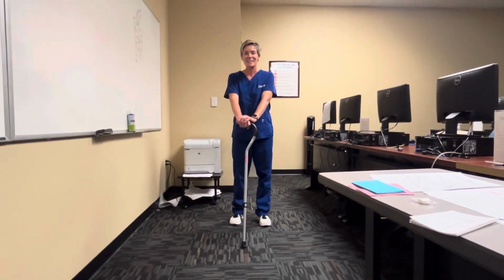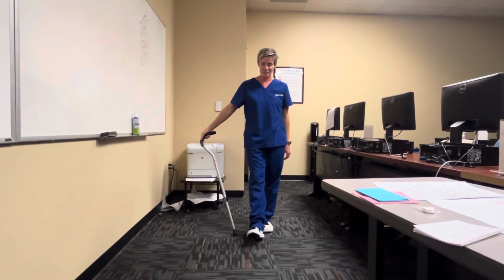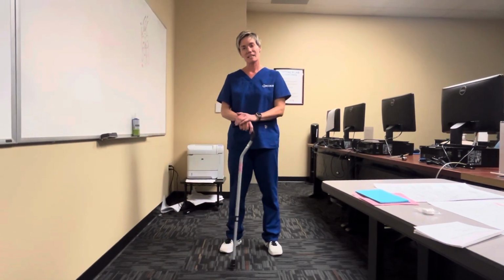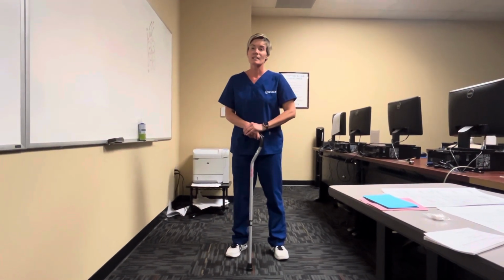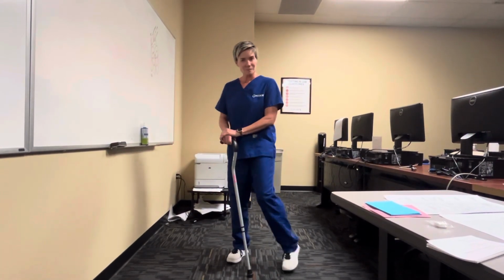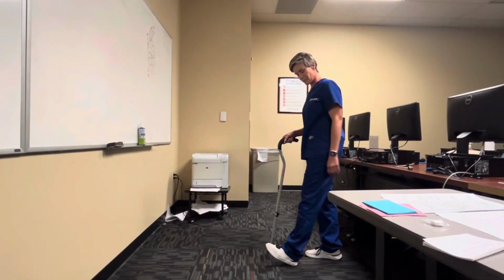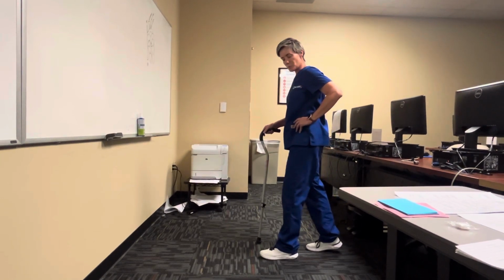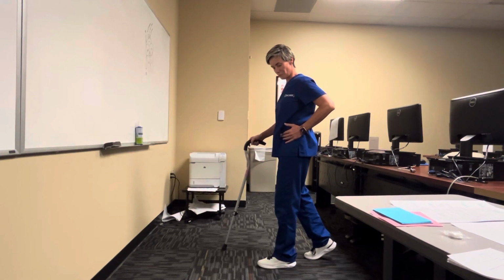Gait Cycle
The 8 events of the gait cycle